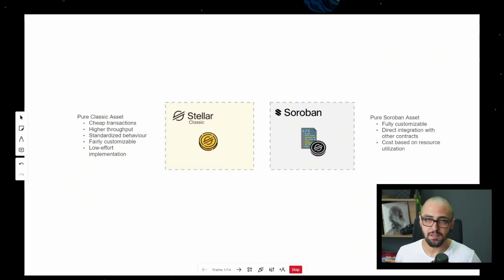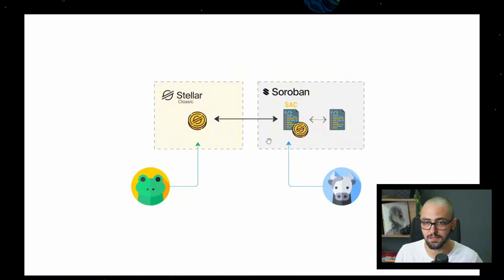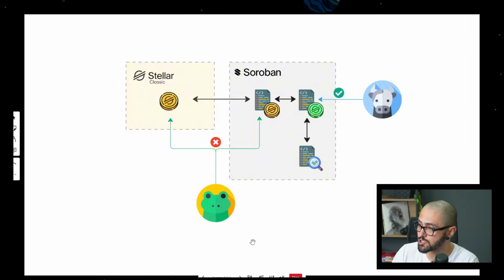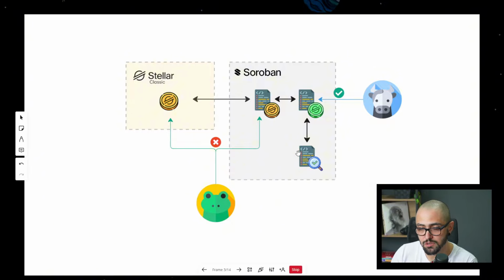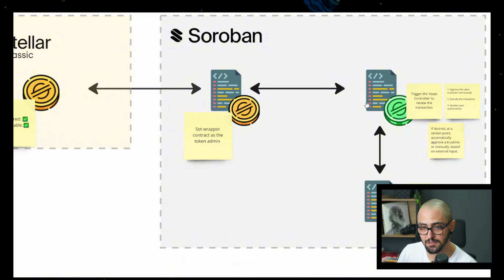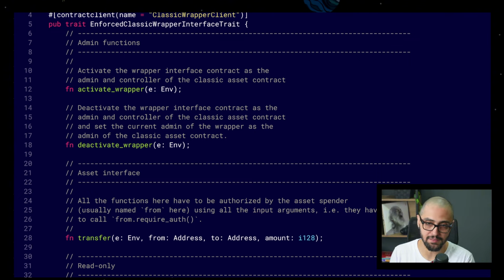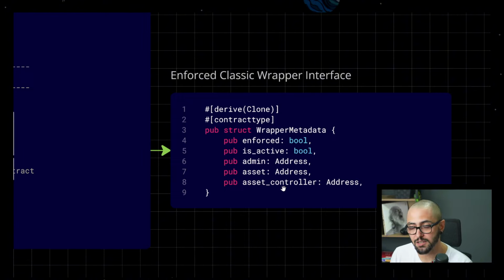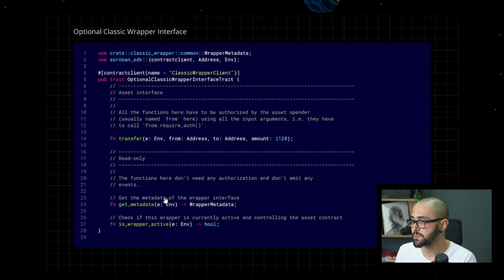Unlocking Stellar's Potential: A New Approach to Asset Wrapping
Welcome to the first video in our series, where we explore a new approach to asset wrapping on the Stellar network. In this episode, we explore the "Classic Wrappers" concept and how this innovative idea can unlock new potential for the Stellar ecosystem.

⏰ Timelines:
00:00 - Introduction
00:35 - The Classic Wrapper Series
00:59 - Pure Classic and Soroban Assets
03:24 - Hybrid Assets
05:24 - Granular Control of Assets
07:19 - The Proposed Standard
07:55 - Enforced Wrapper Approach
14:52 - Enforced Standard Interface
17:57 - Optional Wrapper Approach
20:16 - Optional Standard Interface

Don't forget to check out the links above for the code and an interactive demo to see how this concept can be implemented. If you have any questions or thoughts, drop them in the comments below, and I'll be happy to discuss them!